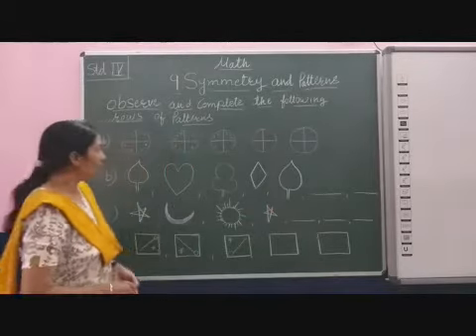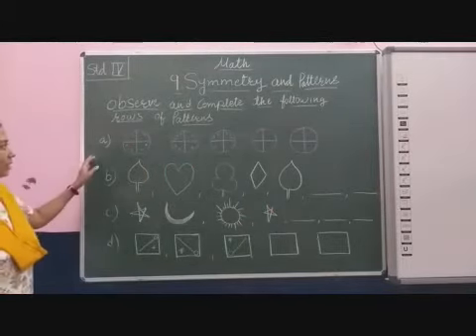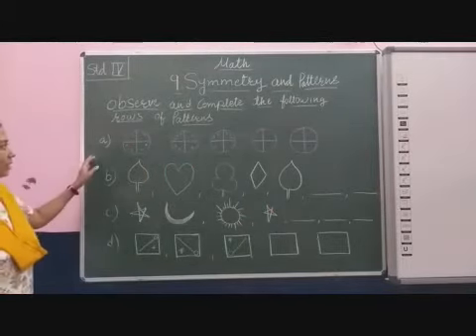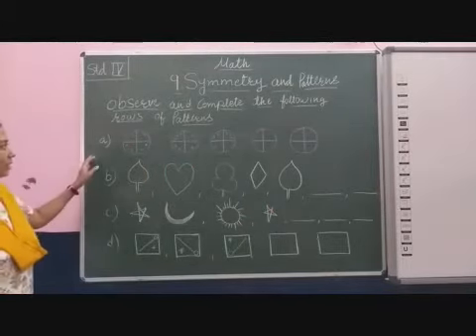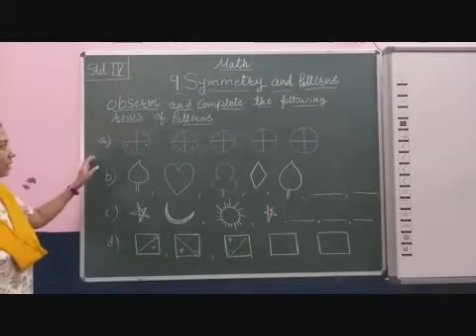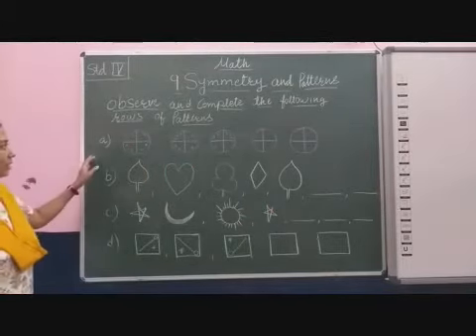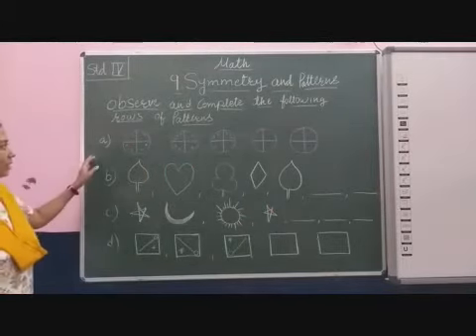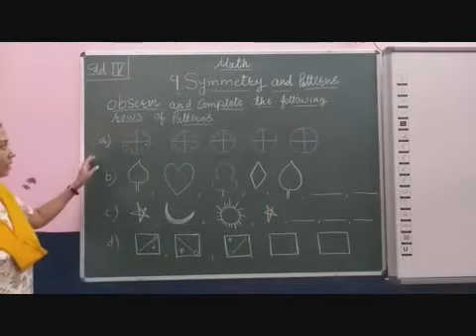IV Maths Chapter 9 Symmetry & Patterns Part 10